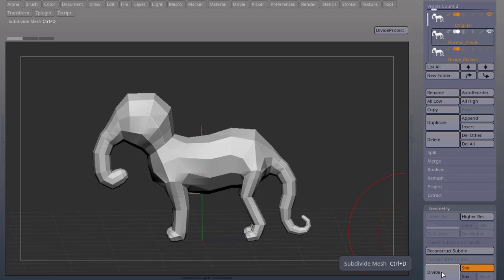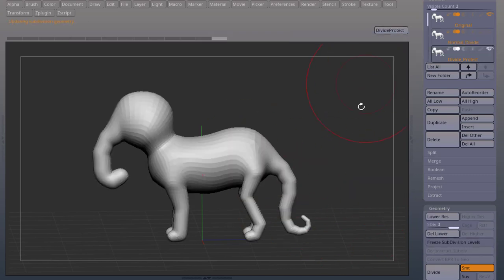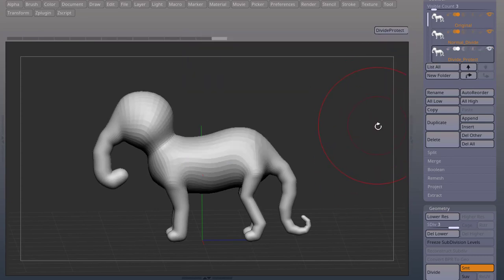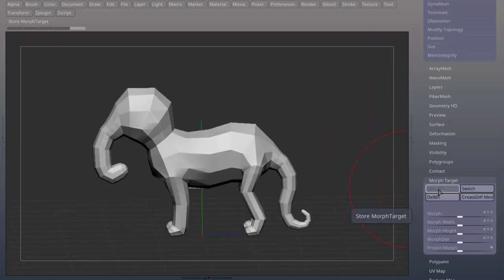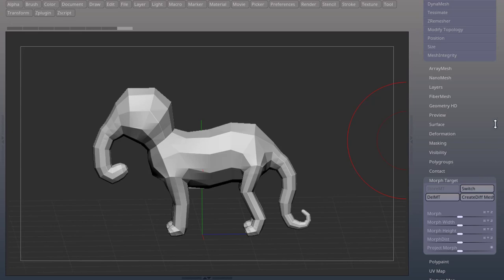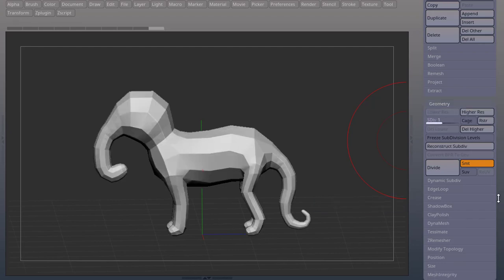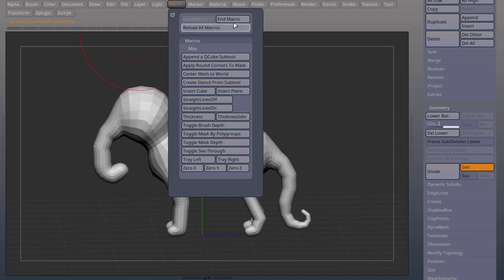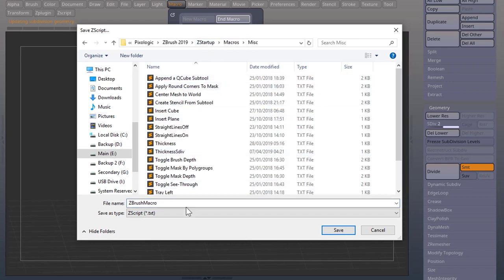Zbrush - Protect Divide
When you SubDivide a model in Zbrush you loose size.
In this video we will create a macro that uses morph target to keep the size of your mesh as close to the original as possible.

Simply drag the zipped contents to your Pixologic\ZBrush 2019\ZStartup\Macros\Misc folder and restart Zbrush